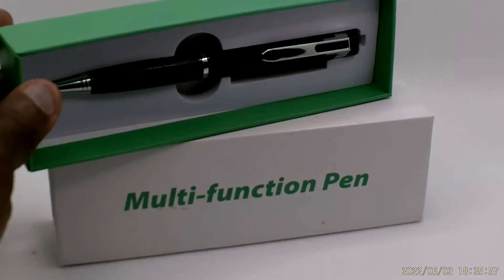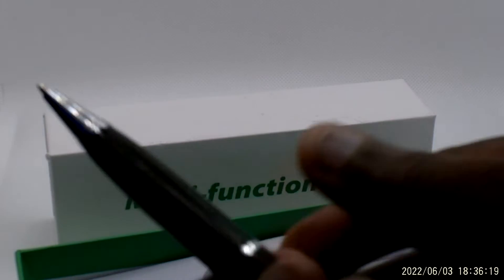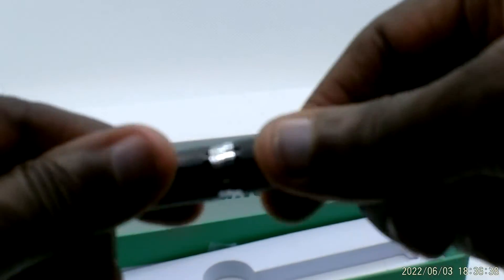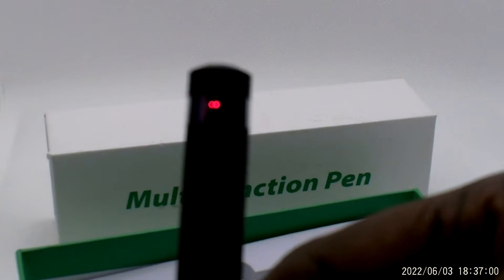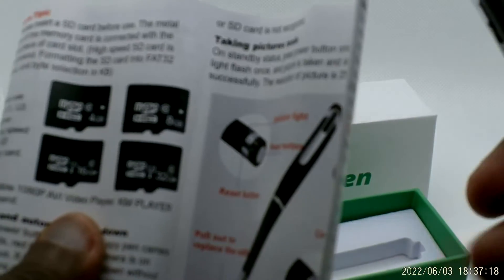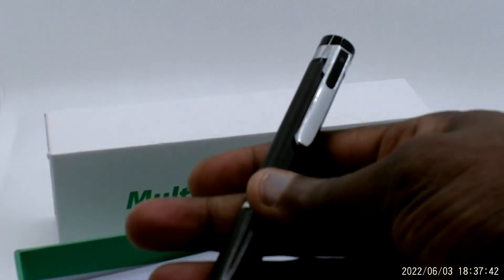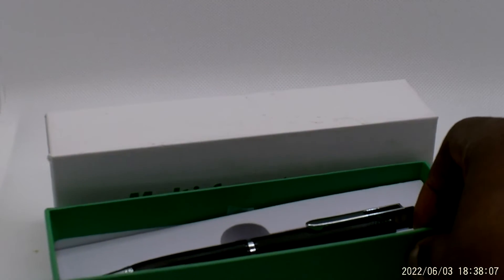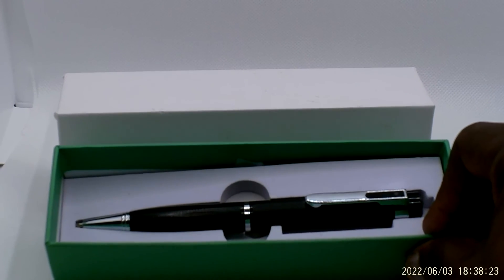MITUUT Spy Camera Review | Hidden Camera Spy Pen Nanny Cam Full HD 1080P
Hidden Spy Camera Pen Camera, HD 1080P Mini Spy Pen Camera with Video Recorder, Nanny Cam Hidden Secret Pen Camera for Security Business Conference

Hidden Spy Camera Pen Camera, HD 1080P Mini Spy Pen Camera Review

As an individual concerned about security and privacy, I have always been on the lookout for innovative gadgets that can help me monitor and protect my personal spaces. Recently, I came across the Hidden Spy Camera Pen Camera, a sleek and discreet device that promises to capture high-definition videos without raising any suspicion. While I haven't personally used this product, I can imagine the benefits it could have offered me if I had it when I faced certain security concerns. In this review, I will dive deep into the features and capabilities of this mini spy pen camera